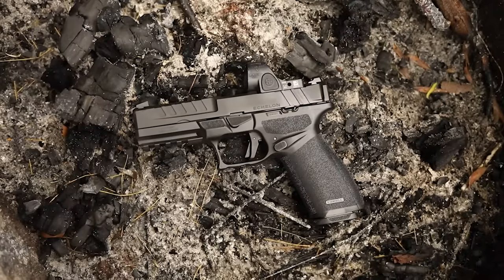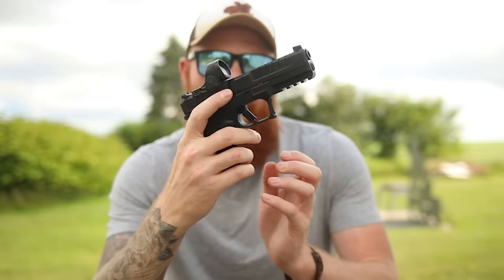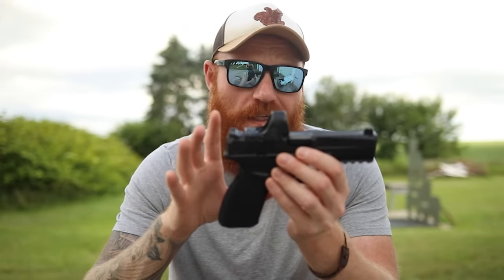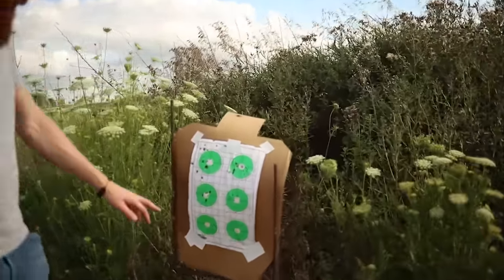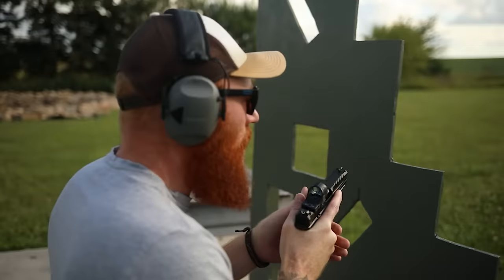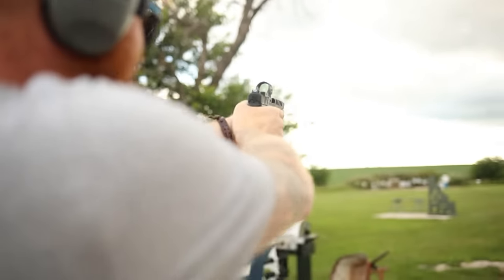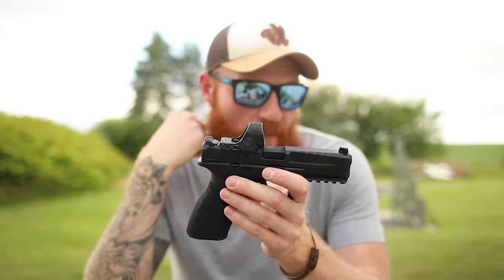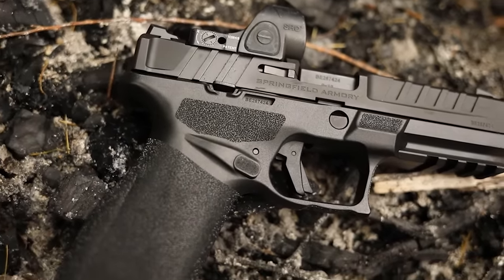New Springfield Echelon First Shots: Is the Hype Real?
The new Springfield Echelon comes with tons of innovative features out of the box, but is the hype real?